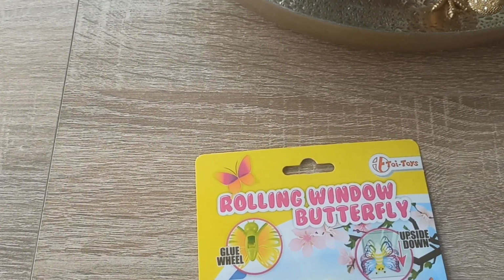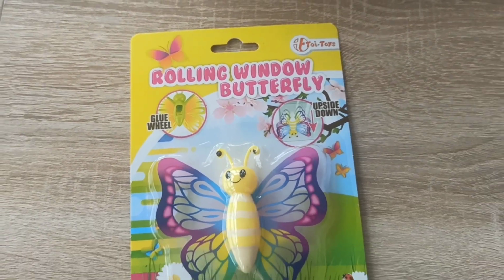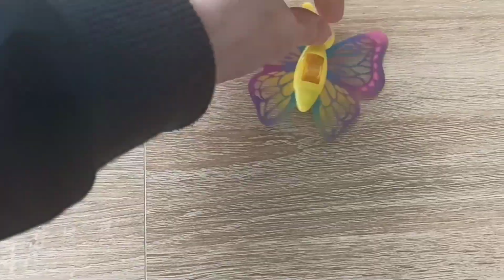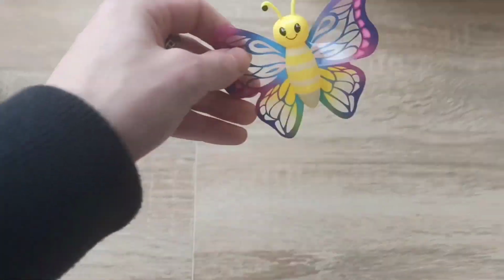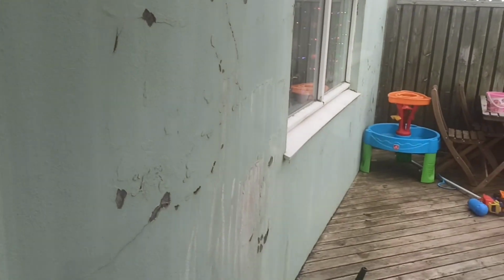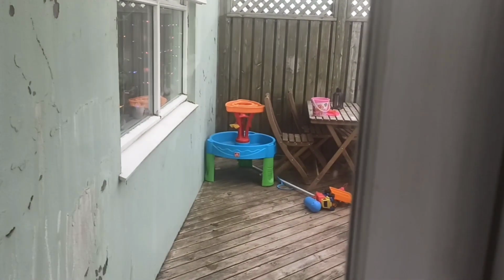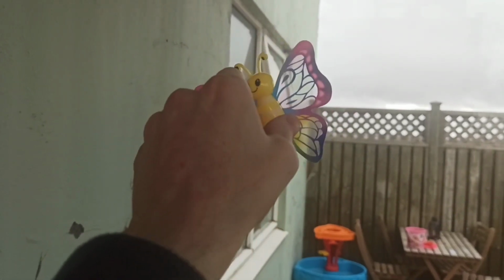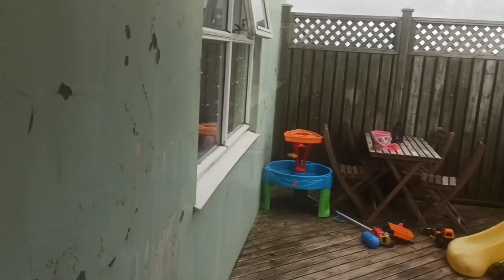Rolling Window Butterfly See For Yourself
Rolling Window Butterfly See For Yourself How Cool It Is It Surprised Us

We are not going to lie we didn't think it would work this well and with the music 2 minutes in the video it gives it more awesomeness we could watch it roll down things for hours and never get bored 😆

Because we would love it if you did

press that like 👍 button

more coming soon most definitely 😉